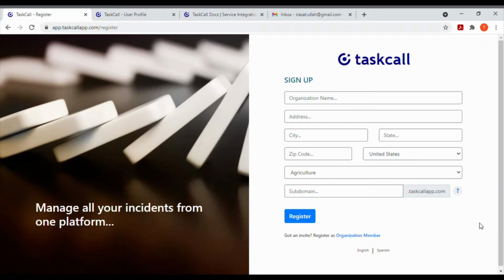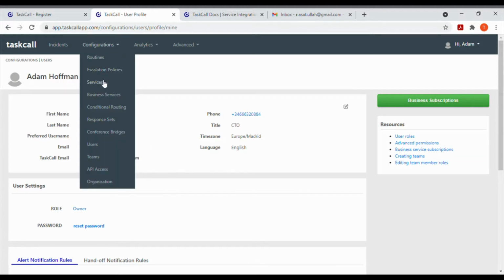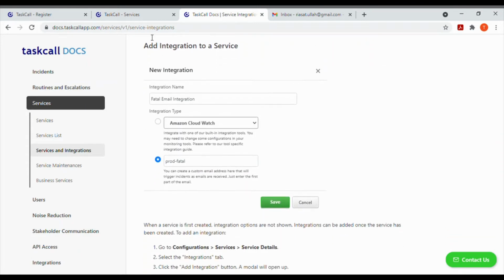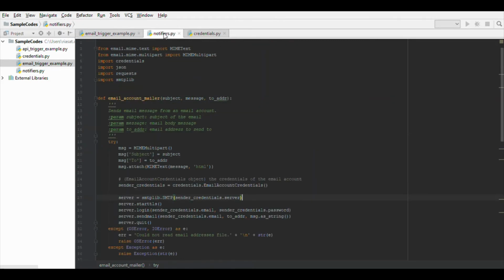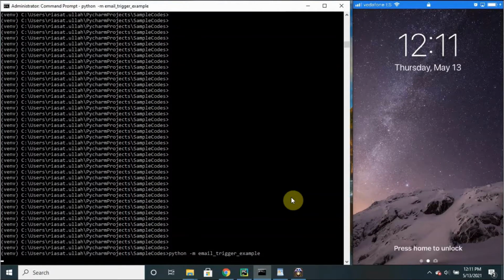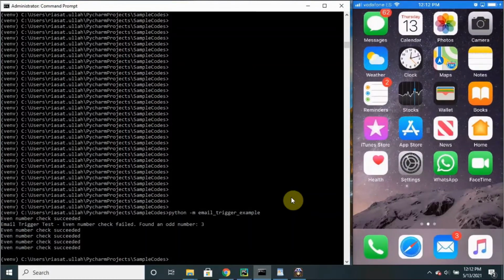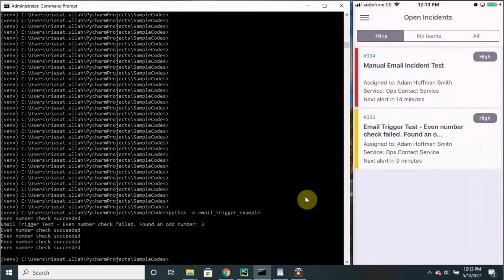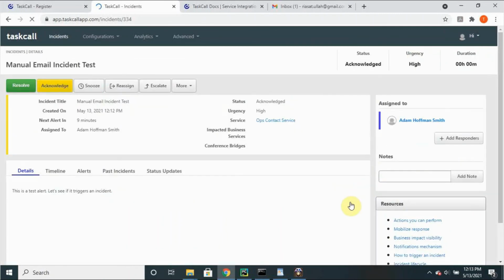TaskCall - Triggering Incidents by Email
Alongside other mediums, incidents can be triggered on TaskCall by email as well. Organizations are allowed to choose their own subdomain on TaskCall, based on which email addresses are allocated to users and technical services. Sending emails to these addresses will trigger incidents.